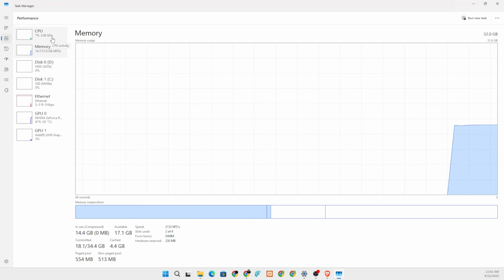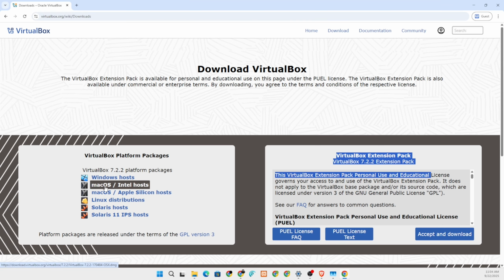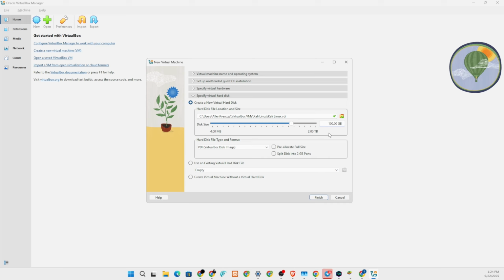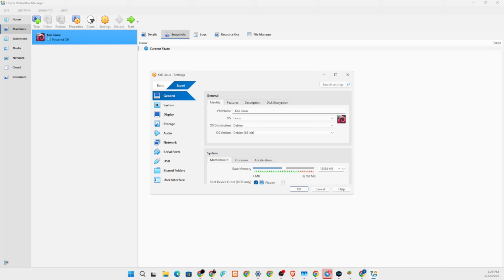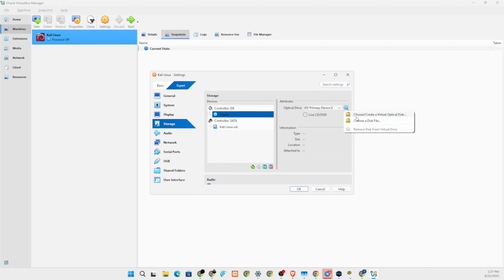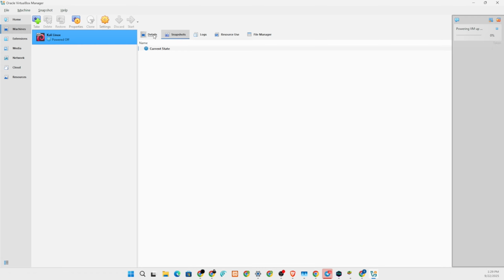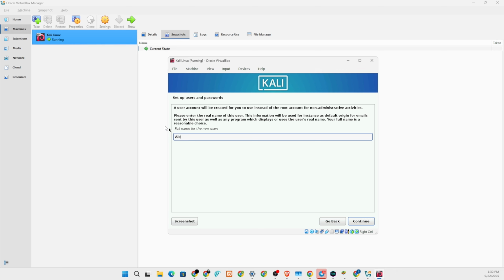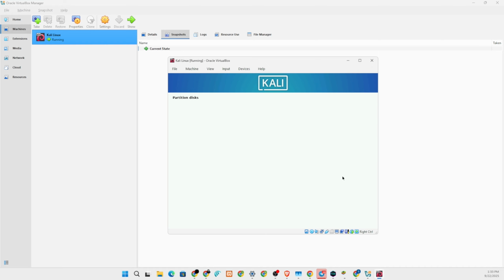Kali Linux Tutorial 2025 | VirtualBox Hack Lab Setup for Ethical Hacking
Welcome to Hackers Code Academy! In this tutorial, we’ll show you how to install Kali Linux on VirtualBox with a high-performance virtual PC setup—16GB RAM, 6 CPU cores, and 100GB storage. This setup is perfect for ethical hackers, cybersecurity students, IT professionals, and penetration testers looking to build a secure and powerful virtual lab.

In this video, you’ll learn:
✅ Installing Debian 64-bit OS on VirtualBox
✅ Creating a high-performance Kali Linux virtual lab
✅ Configuring RAM, CPU cores, and storage for maximum efficiency
✅ Enabling 3D acceleration and bi-directional clipboard
✅ Attaching ISO files and completing system setup
✅ Creating usernames, passwords, and time zone configuration
✅ Updating and securing your Kali Linux installation

This Kali Linux Virtual Lab is ideal for penetration testing, network security testing, ethical hacking practice, and cybersecurity learning.

Timestamps: (optional, add if available)
0:00 – Intro
0:45 – Download & Install Debian 64-bit
1:30 – Configure VirtualBox VM Settings
3:00 – Attach ISO & Install Kali Linux
5:30 – Configure Users & Time Zone
7:00 – Enable 3D Acceleration & Clipboard
8:30 – Final Setup & Updates

Track: Tense Crime Investigation Compilation
Creator: Soundridemusic